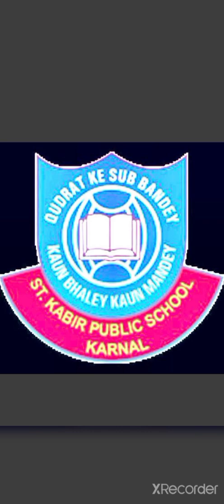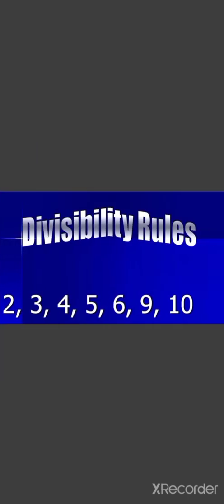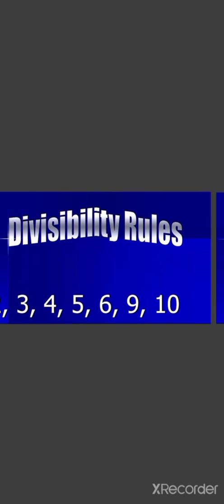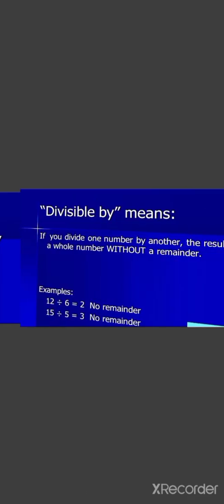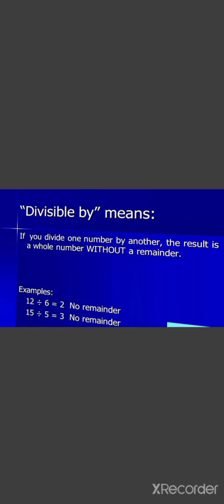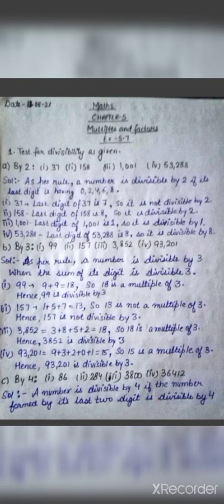Class 4 Maths Ch 3 Multiples and Factors Divisibility rules.